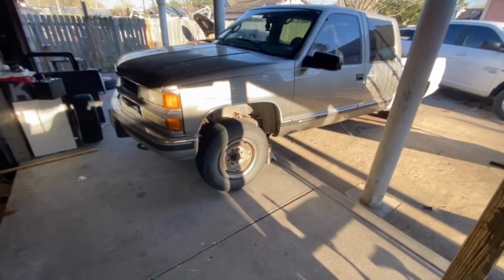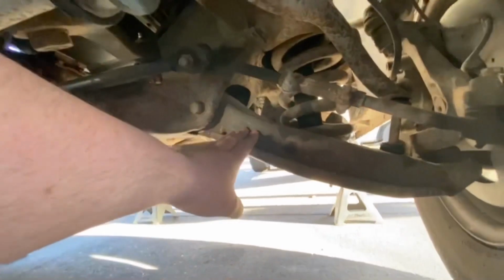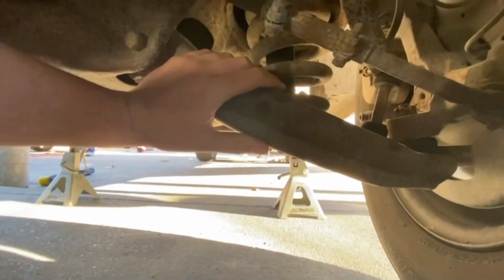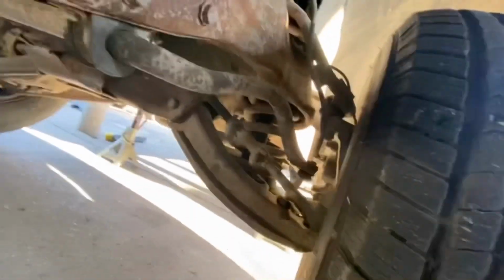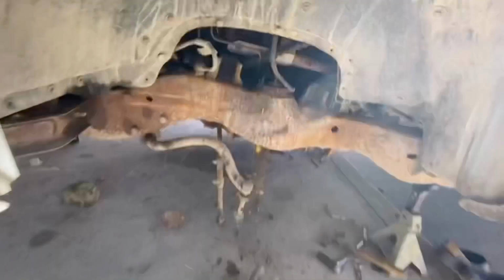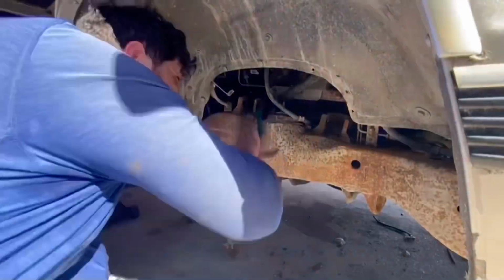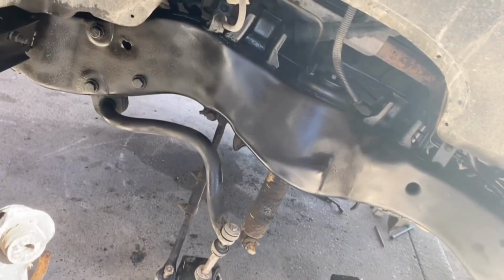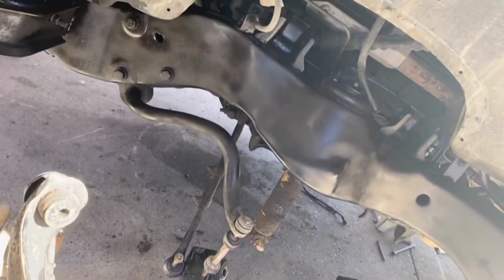5 lug conversion part 2!!!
5 lug conversion part 2